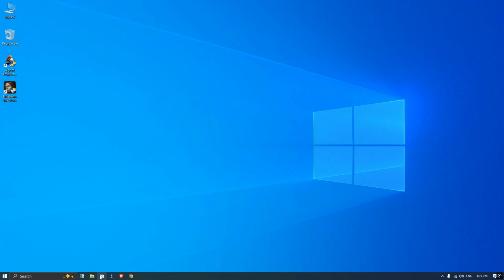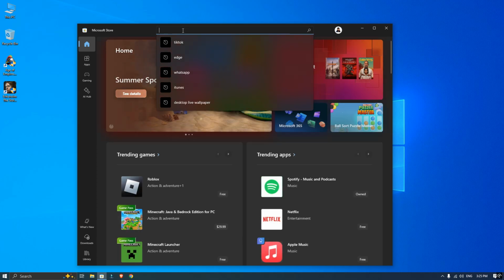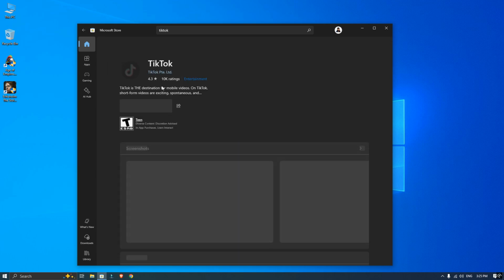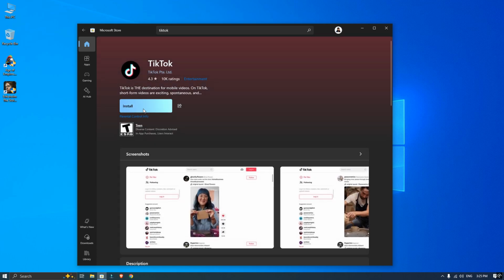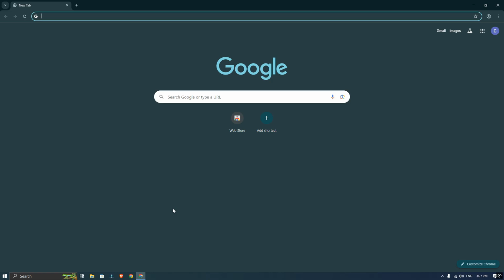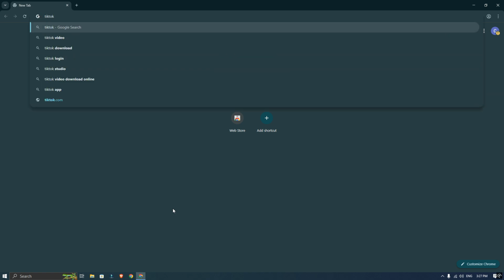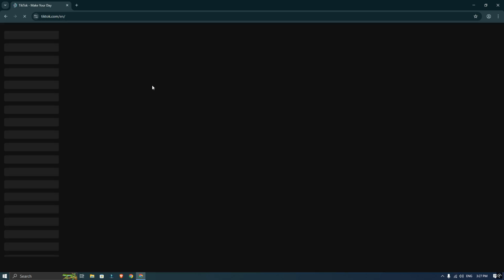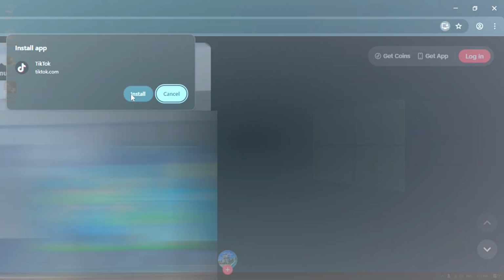How to Install TikTok on PC in UNDER 1 Minute! (2 Easy Methods)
Want to use TikTok on your PC? In this quick tutorial, I will show you two easy methods to get TikTok installed on your Windows PC or laptop.

🔹 Method 1: TikTok App.
🔹 Method 2: TikTok Web App.

These methods let you use TikTok smoothly on your PC.